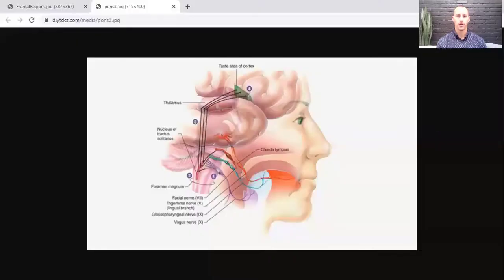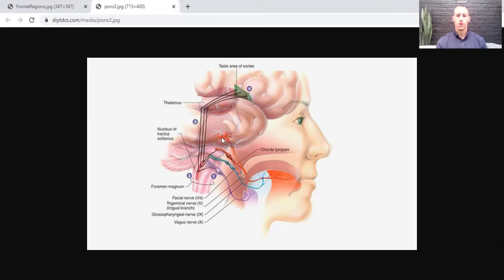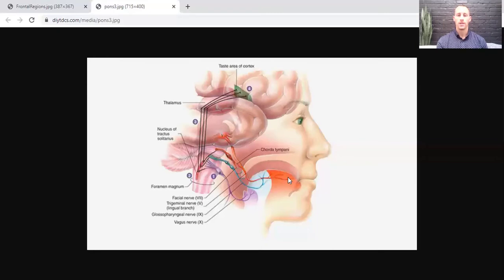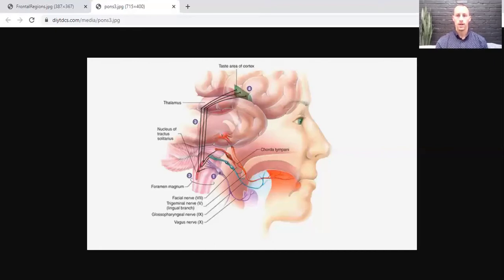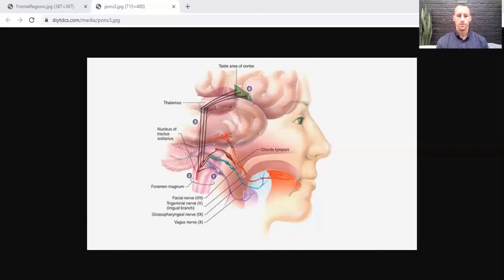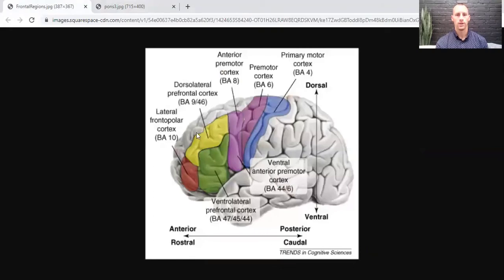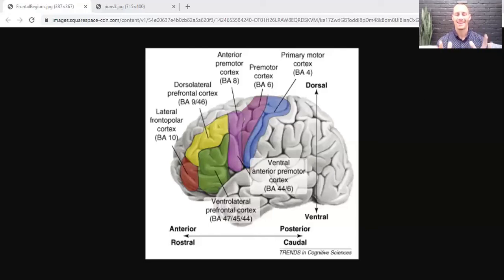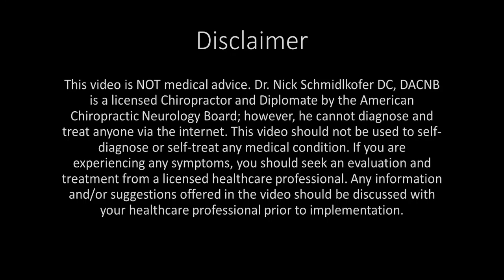Can Tongue Stimulation Help Patients with Multiple Sclerosis?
On today’s episode, Dr. Nick talks about how multiple sclerosis patients can benefit from tongue stimulation. Multiple sclerosis (MS) is an autoimmune disease in which the immune system attacks the myelin surrounding the connections between brain and spinal cord cells. This can lead to a variety of symptoms like chronic pain, numbness/tingling, blurred/double vision, dizziness, headaches, cognitive deficits, and poor coordination.

As you will see in the video, tongue stimulation paired with physical therapy and cognitive rehabilitation improved motor performance and cognition compared to no tongue stimulation. At the same time, there was improved neuroplasticity in brain areas related to these functions.

The tongue is known as the “bridge” to the brain because it has many cranial nerves innervating it. This means that tongue stimulation is a powerful stimulus into the brainstem and then up to the cortex. Check out the video for more in depth information on how tongue stimulation can be a powerful tool for many patients!

Leonard G, Lapierre Y, Chen JK, Wardini R, Crane J, Ptito A. Noninvasive tongue stimulation combined with intensive cognitive and physical rehabilitation induces neuroplastic changes in patients with multiple sclerosis: A multimodal neuroimaging study. Mult Scler J Exp Transl Clin. 2017;3(1):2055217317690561.